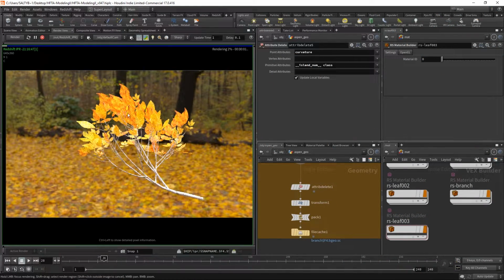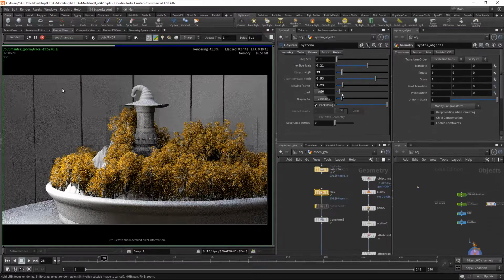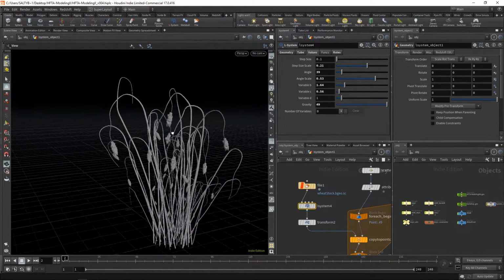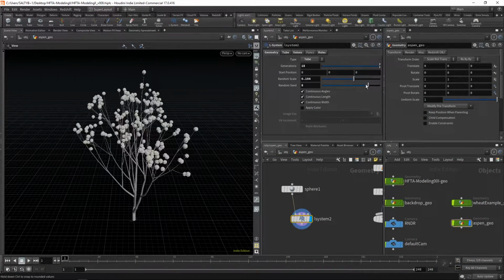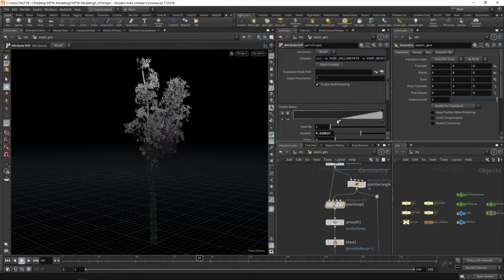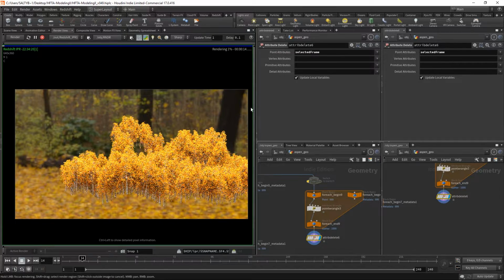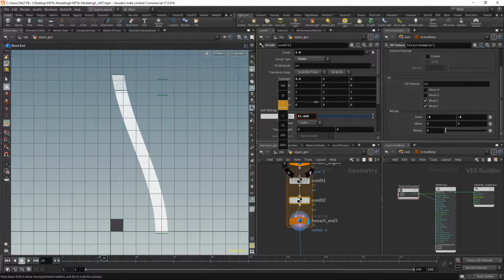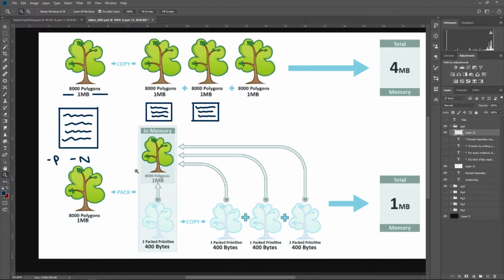L-Systems & Instancing : Tyler Bay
L-systems offer a great way of procedurally modeling geometry, and with these skills, you'll be able to create a wide variety of complex objects.  If you've ever wanted to create foliage, complex fractal geometry, or spline-based models from scratch, then L-systems offers you a procedural way of doing so.  Unlike many other tutorials, this course aims to address the topic in an easy-to-follow, technical, and artistic way.

    In addition to L-systems, you'll learn more about instancing and how to work efficiently with Houdini.  We'll be rendering out millions of polygons with both Mantra and Redshift while aiming to optimize render times as much as possible.  These optimizations are applicable across a wide variety of 3D topics.  Large scale environment creation, destruction, crowds, and real-time render engines are all examples of other 3D topics which will benefit from this course.